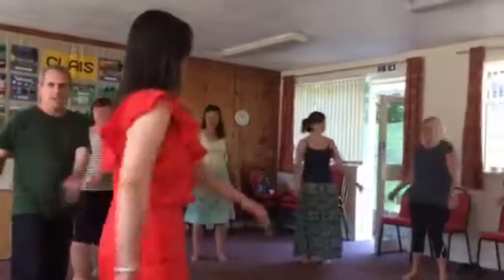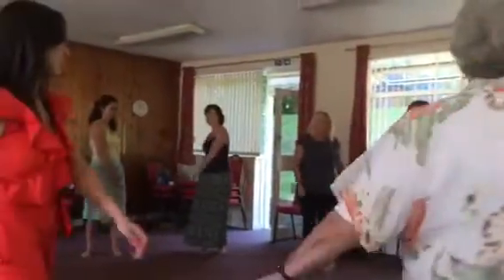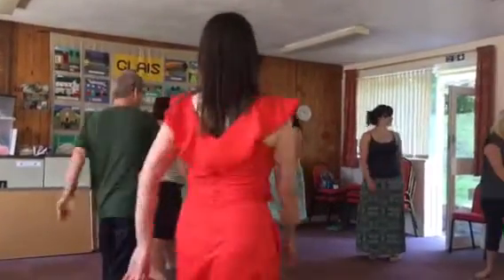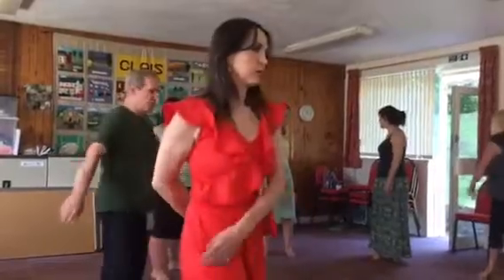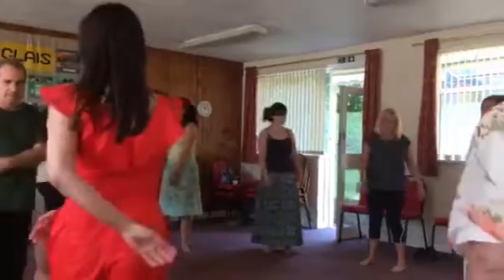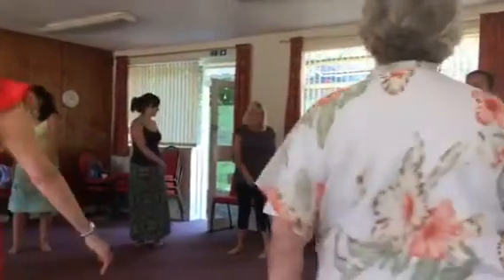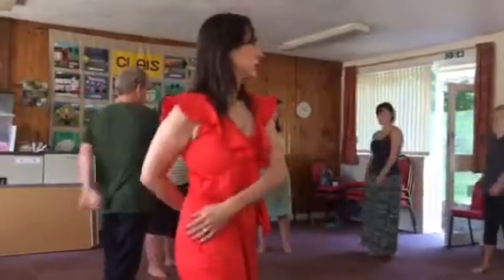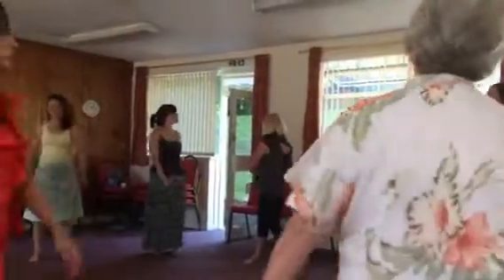lifesaver magical pass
practicing this pass while being aware & allowing the force to root to the opposite foot, turning left allows the force to root under the right foot and vice versa. the body is totally relax.